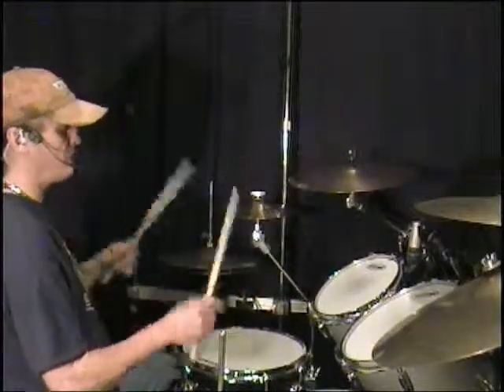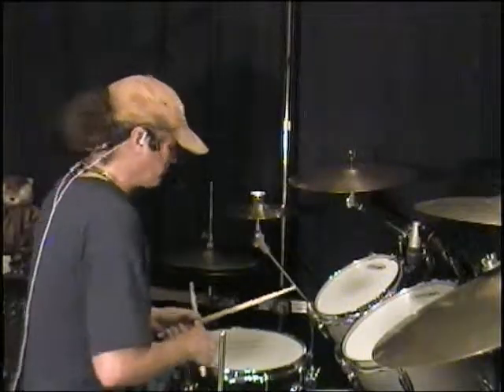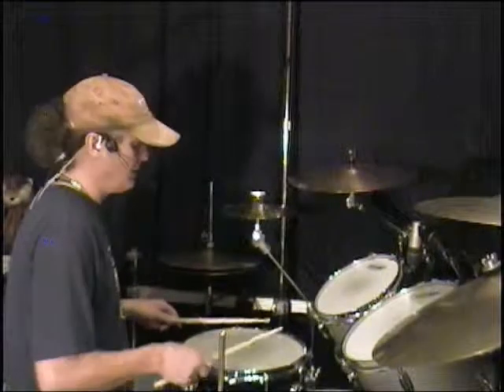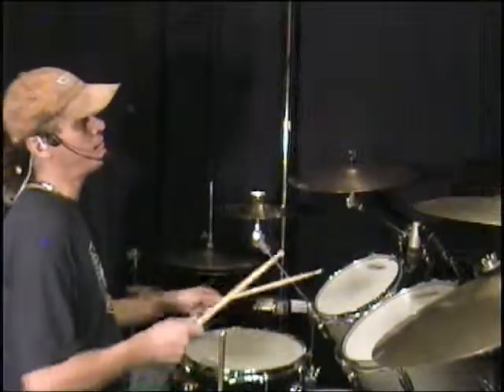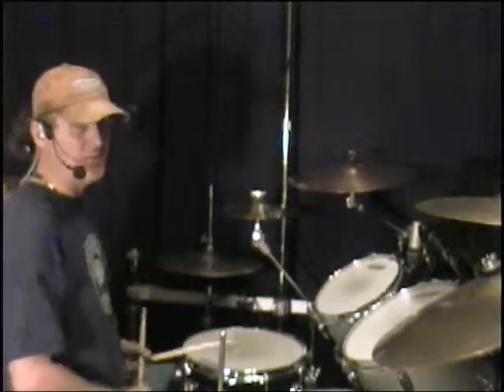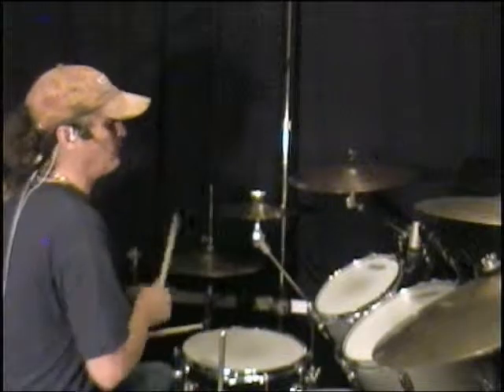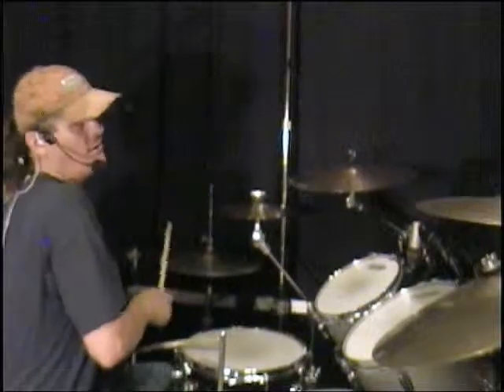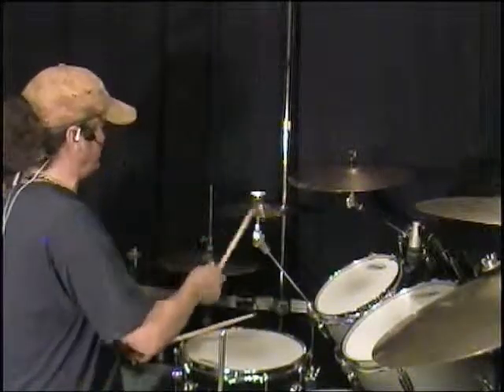Phat Fills in 6's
Simple ideas with a simple pattern for drum fills and drum solos.